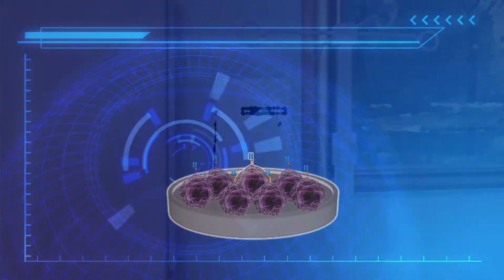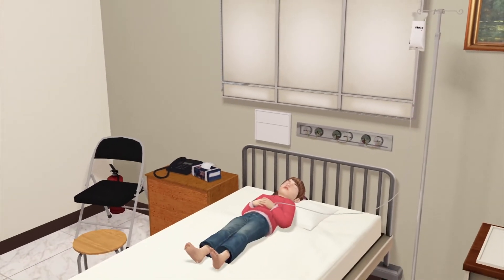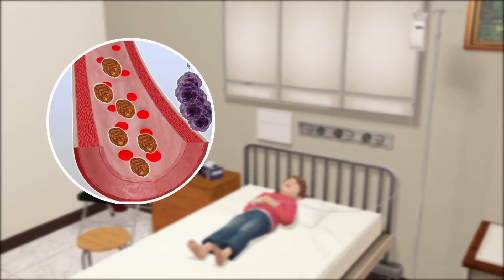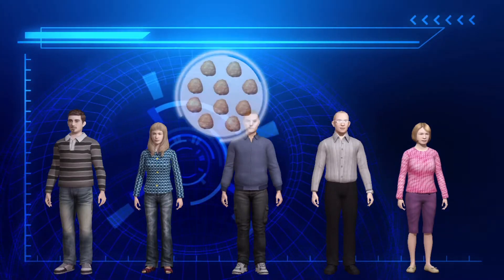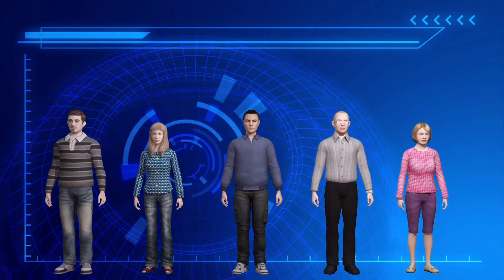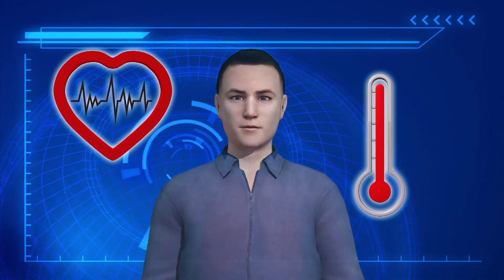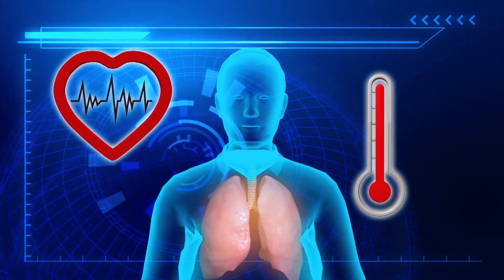Experts recommend Novartis gene therapy drug for FDA approval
RESTRICTIONS: NONE

A panel of experts advising the U.S. Food and Drug Administration has unanimously recommended the approval of a new cancer drug from pharmaceutical giant Novartis. The drug would be used to treat people suffering from leukemia.

The New York Times reports that tisagenlecleucel is a gene therapy drug used to treat a blood cancer known as B-cell acute lymphoblastic leukemia in patients aged 3 to 25.

The drug uses chimeric antigen receptor T-cell therapy, which reprograms immune cells to defeat cancer.

The treatment first extracts a patient's own T-cells, then genetically modifies them using tisagenlecleucel to grow new receptors. These receptors target CD19, a protein expressed by malignant B-cells.

Copies of the new cells are grown in the lab by the millions and injected back into the patient, where they then attack the cancer cells.

In one test, the treatment led to complete remission in 83% of 52 patients. But it has potentially deadly short-term side effects, such as high fevers, low blood pressure, and lung problems.

It's unclear what the long-term side effects are, if any.  Therefore, patients who received treatment are recommended to be monitored for 15 years.

The FDA will likely decide whether or not to approve the Novartis drug in the next few months. If they do, it will be the first gene therapy drug of its kind to hit the U.S. market.